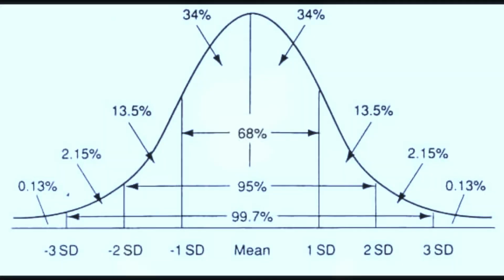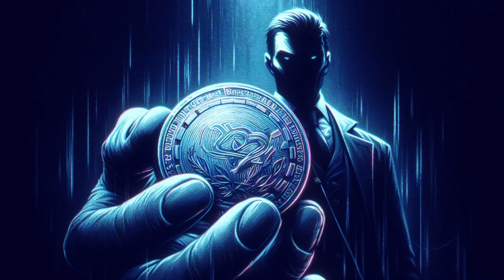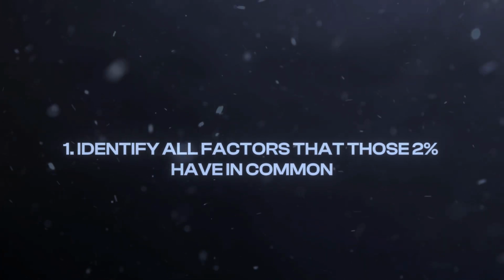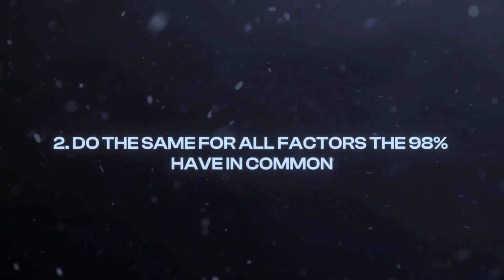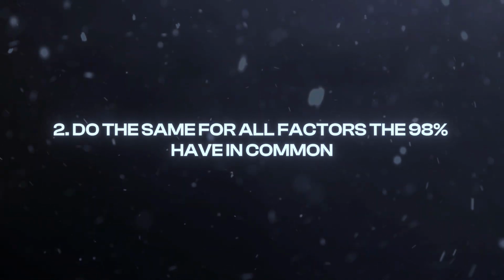High-Level Thinkers Rely on This Rule — You Should Too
Want to GAIN the critical thinking & persuasion skills of the TOP 1%?

Do you think rationally - do you truly?

Even the most intelligent thinkers fall for bad reasoning, but this critical thinking rule helps us avoid it.

And when we use this rule in our everyday lives, it can completely change our lives.

Time codes:
00:00-00:31: Are you asking the right questions?
00:32-06:42: Lesson 1
06:43-09:29: Lesson 2
09:30-13:28: Lesson 3